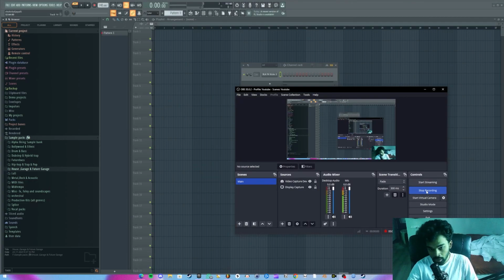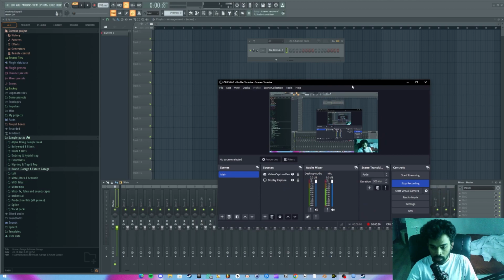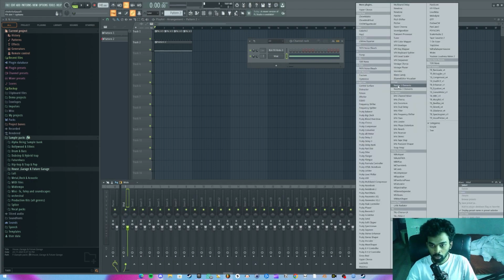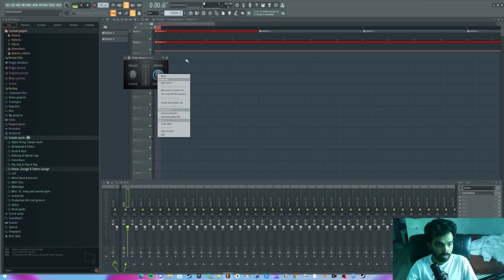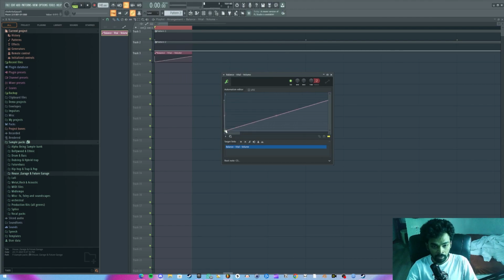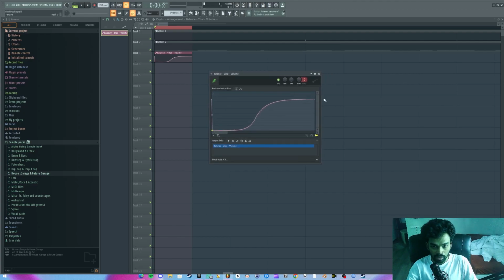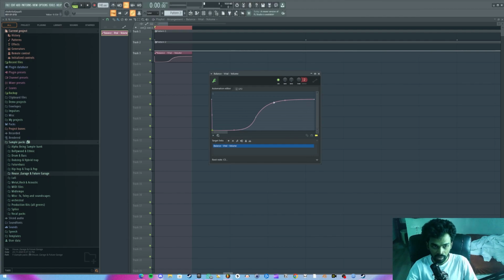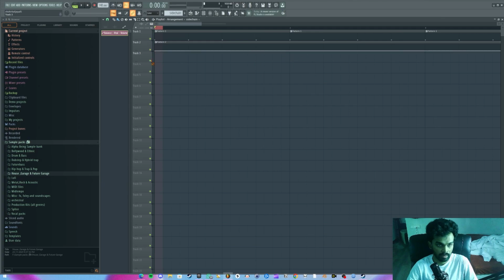You don't need Shaper Box!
Here's a method i use to sidechain my Instruments! Let me know if you already use this method.